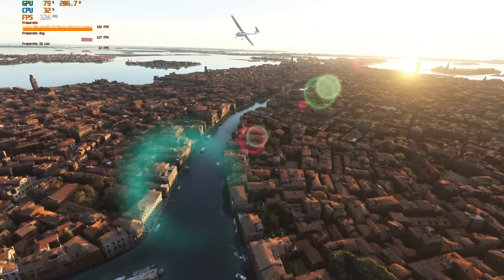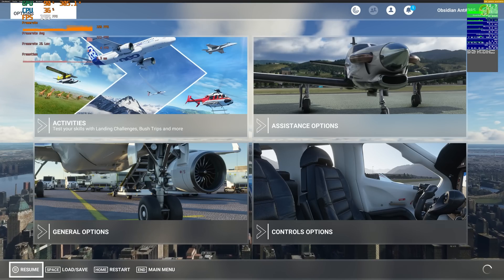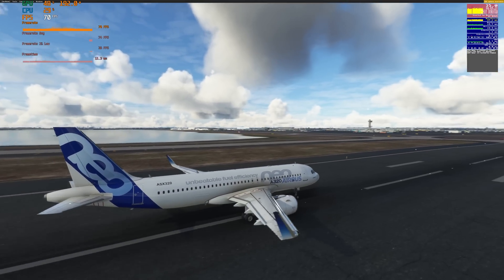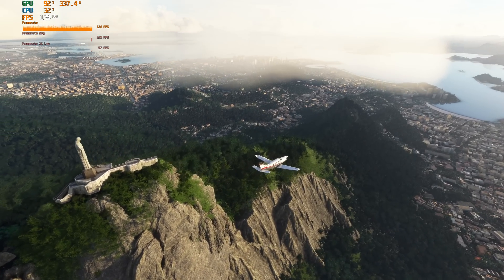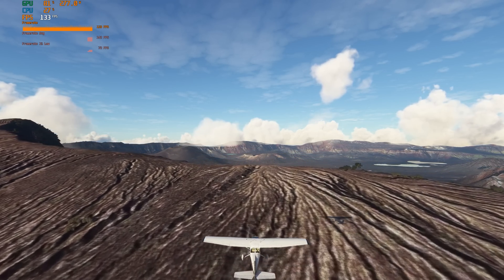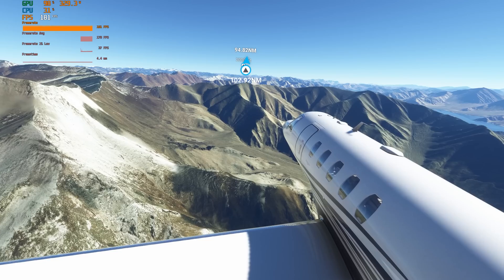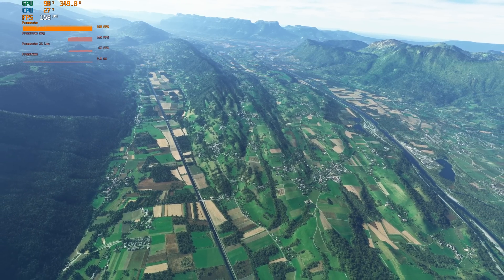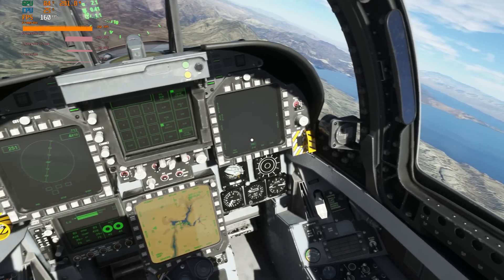150fps+ In Microsoft Flight Simulator - RTX 4090 Thoughts On DLSS 3.0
The GeForce RTX 4090 delivers some impressive performance boosts in Microsoft Flight Simulator using DLSS 3.0. This brings some significant frame rate increases even in the most CPU limited locations.  The RTX 4090 was provided by Nvidia.

For more information on the RTX 4090 do check on the following videos:

Linus Tech Tips - "Double your FPS for FREE!*** - Nvidia DLSS 3.0"